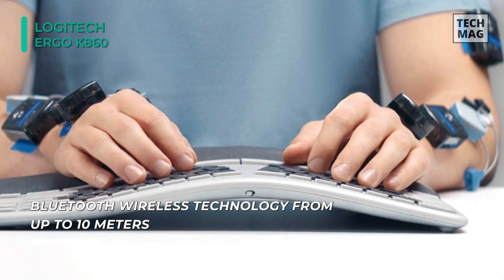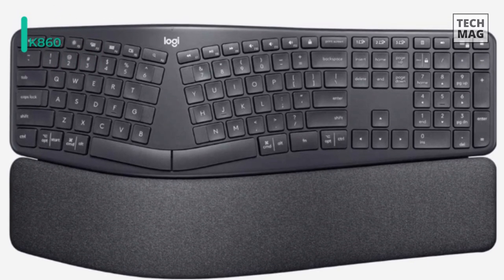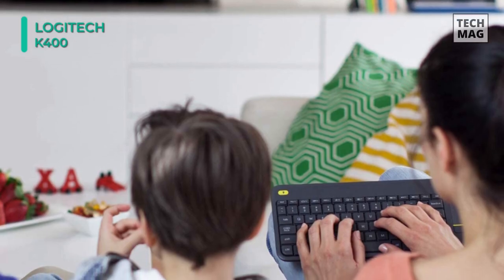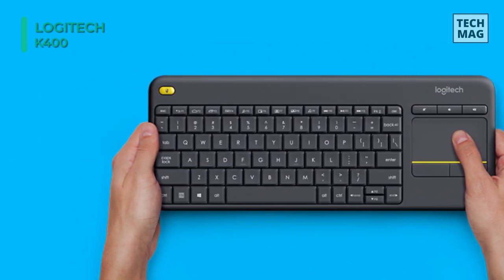BEST BLUETOOTH KEYBOARD!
1. Logitech G915
2. Microsoft Surface Keyboard
3. Apple Magic Keyboard
4. Logitech K400
5. Logitech Ergo K860
6. Logitech MX Keys

The best Bluetooth keyboard Wireless keyboards work a whole army of masters. They're excellent if you're trying to declutter, or like typing with your keyboard on your lap. Mobile productivity hounds who need gear that's ready for travel swear by them, too and some models allow you to swap one typing peripheral among desktops, laptops, and tablets. There's no difference between using a keyboard with a wireless connection and a standard wired one in the vast majority of situations. These are the best Bluetooth Keyboards available at the moment.

Portions of footage found in this video are not original content produced by our team. Pieces of products' stock footages were gathered from multiple sources, including manufacturers, fellow creators, and various other sources.